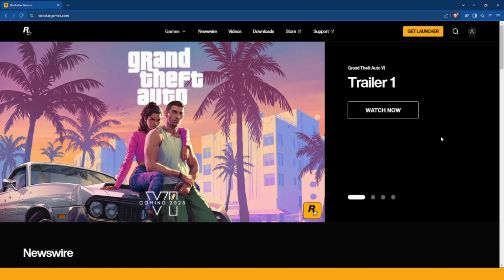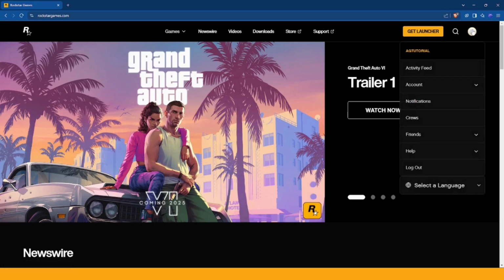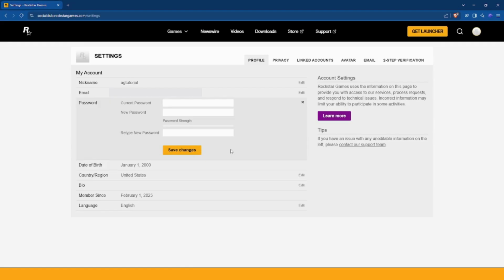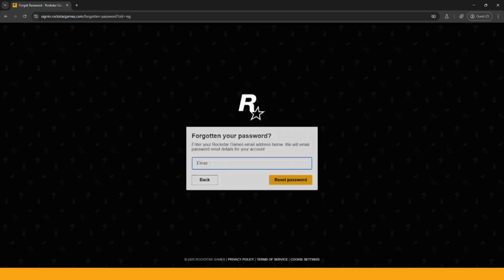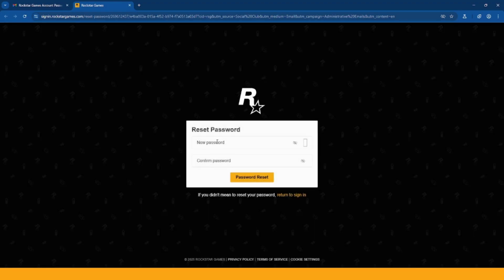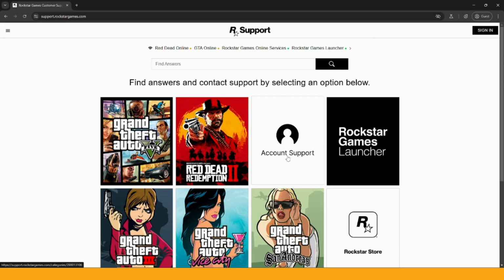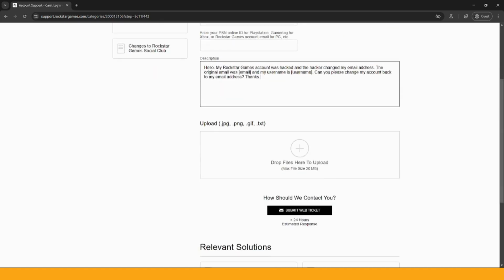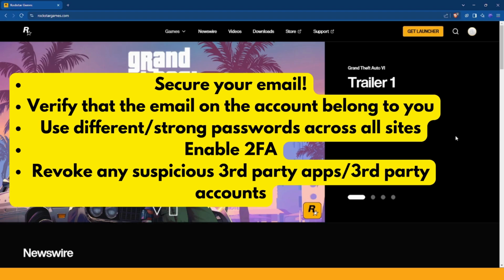How to Recover Hacked Rockstar Games Account FAST | Step-by-Step Guide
In this video, you'll learn how to recover your hacked Rockstar Games account, even if you don’t have access to your email or phone number.

🔹 Use this template when reaching out:
Hello. The original email was [email] and my username is [username]. Thanks.

Timestamps:
00:00 - Introduction
00:19 - Change Password
01:08 - Reset Password
01:58 - Recover Account (Without Email)
02:58 - Secure Account
03:19 - Extra Help